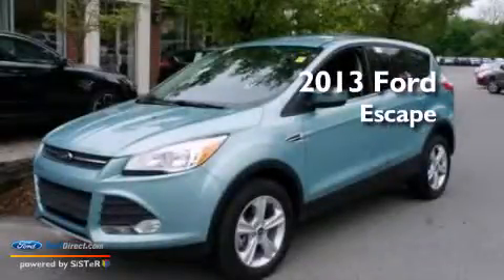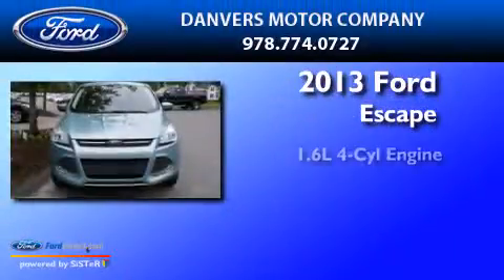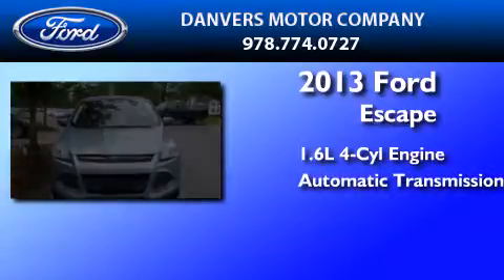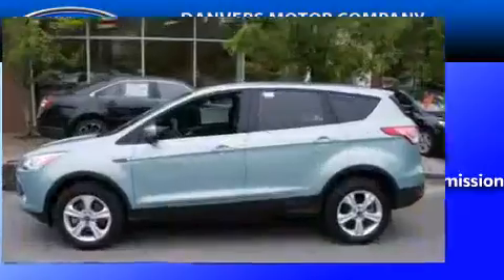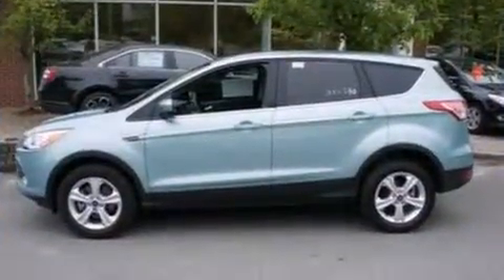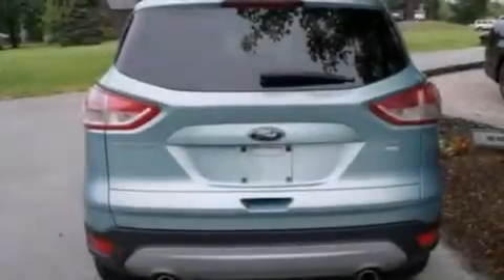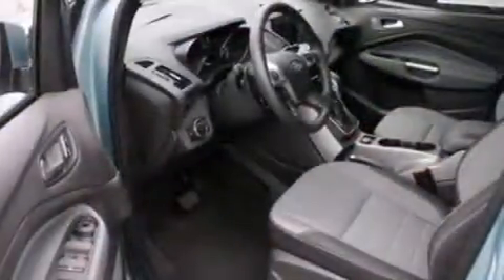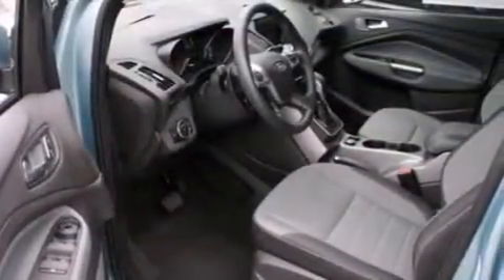2013 Ford Escape Danvers MA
We've been honored to serve the Danvers MA area , we promise that your experience at our dealership will exceed your expectations ! Year : 2013 Make : Ford Model : Escape Engine : 1.6L I4 16V GDI DOHC TURBO Trans . : 6-SPEED AUTOMATIC Exterior : FROSTED GLASS Miles : 2,946 Interior : CHARCOAL BLACK Danvers Motor Company Sylvan St Danvers , MA 01923 On behalf of our entire staff , we would like to welcome you and thank you for visiting our website . We offer superior sales and service for our valued customers . We are committed to serving our friends and customers and look forward to hearing from you . Pre-Owned 2013 Ford Escape Danvers MA